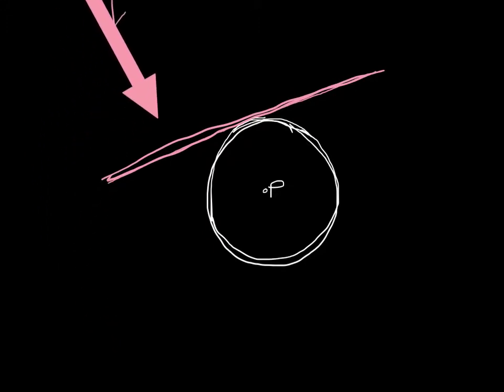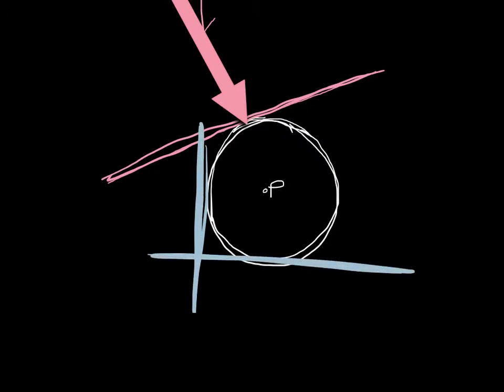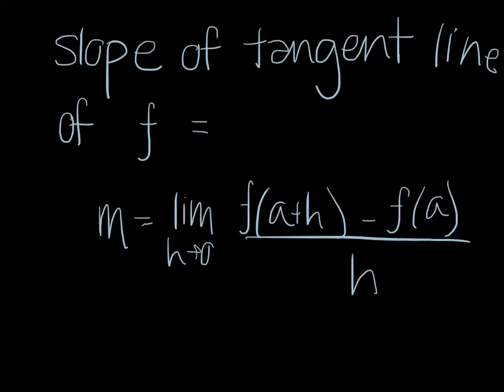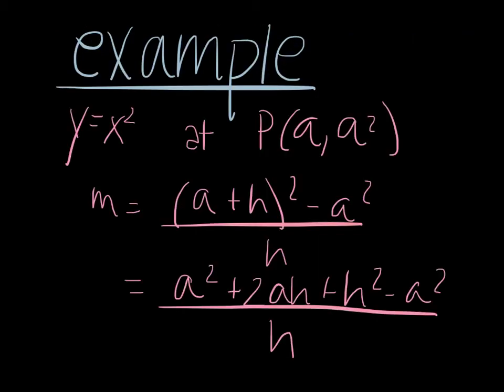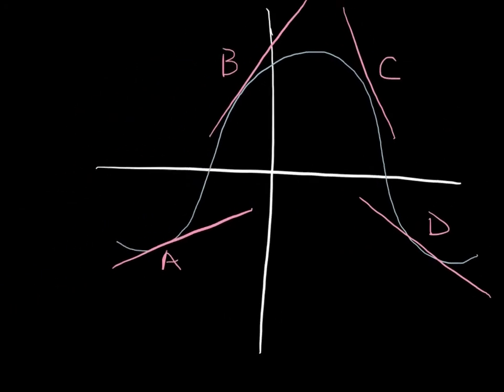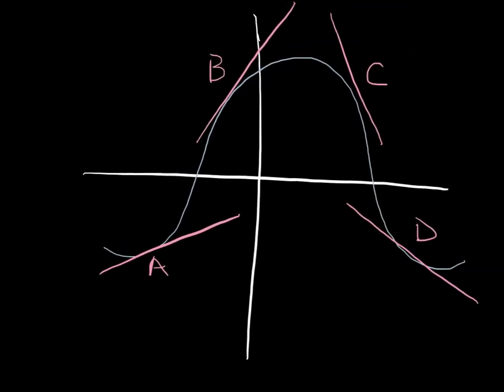Tangents and Rates of Change 2.1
calculus of a single variable chapter 2.1 tangents and rates of change